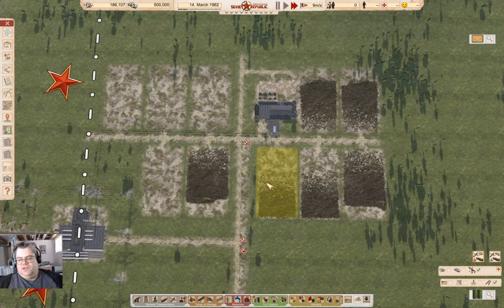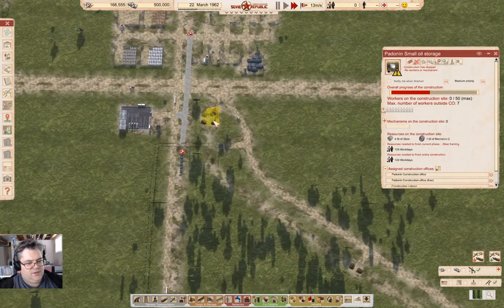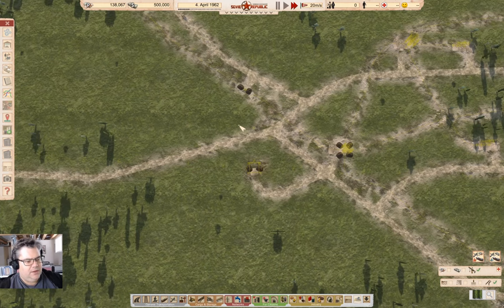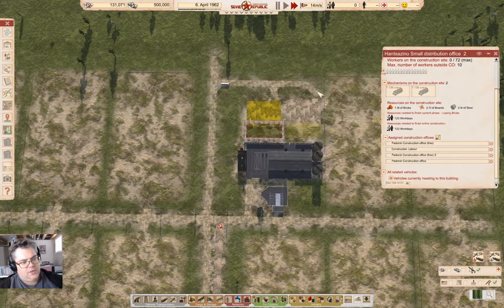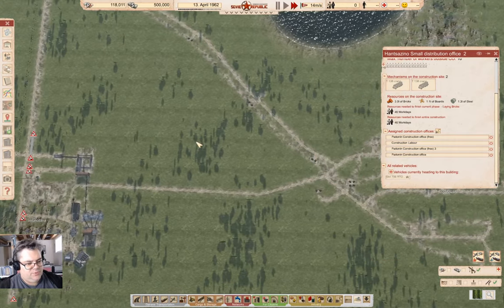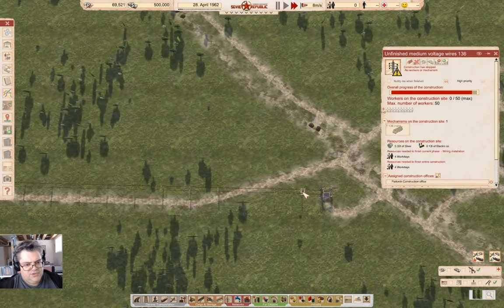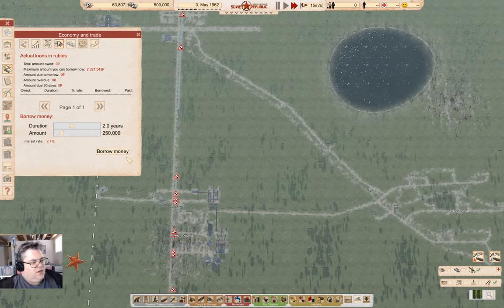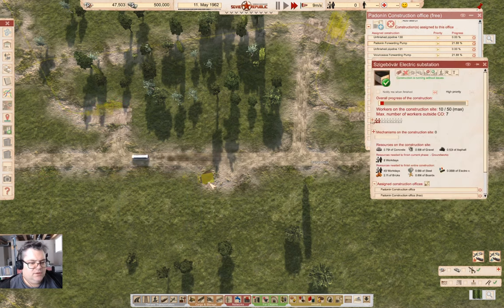Farming While We Wait | Lucky Corners 5 | Workers & Resources: Soviet Republic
Farming comes onlne. But the oil field is still under construction. Moving toward oil exports, slowly, while crops get grown and head off to the motherland.